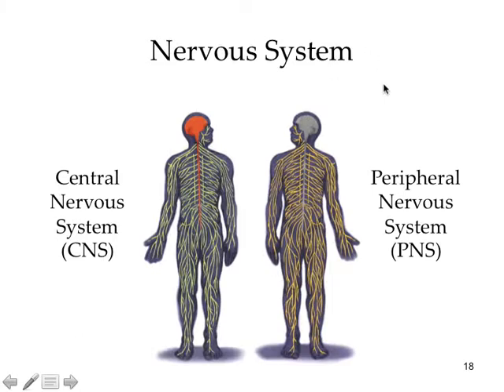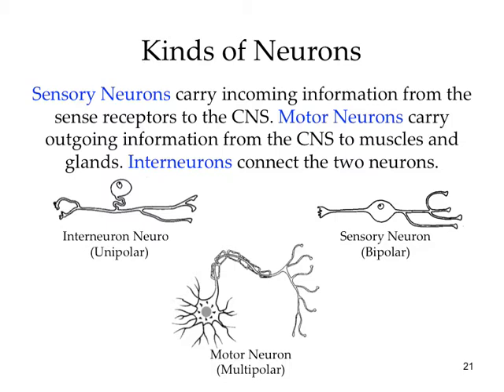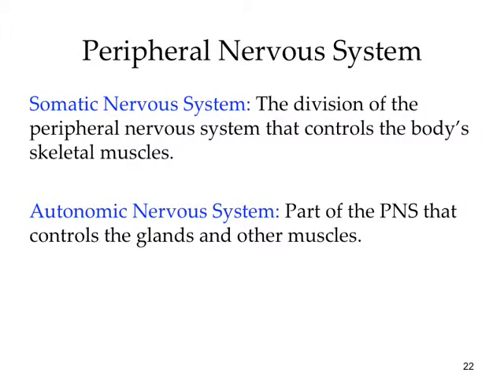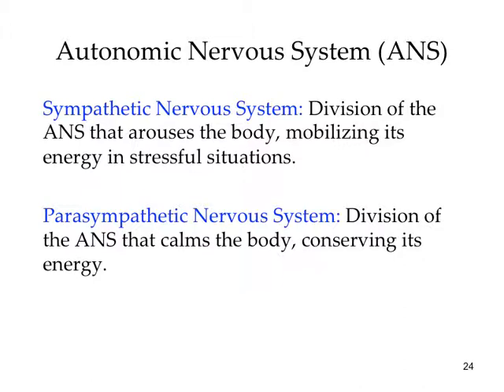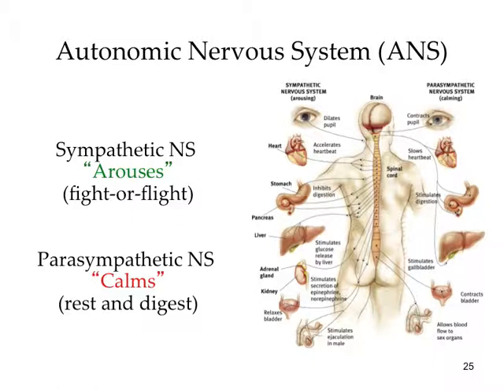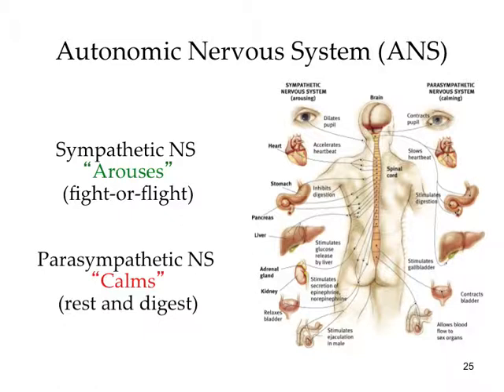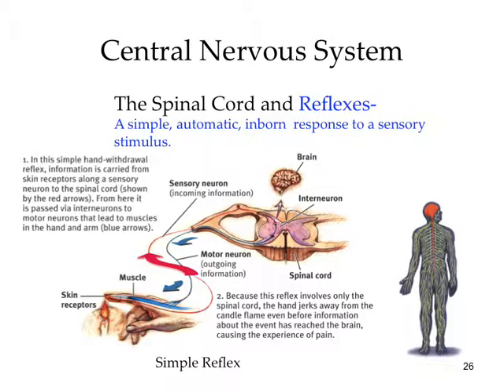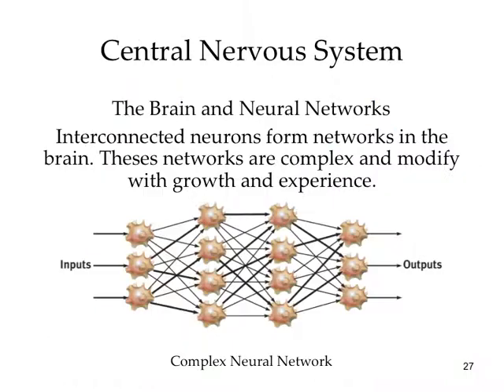Ch. 2 The Nervous System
This Powerpoint covers (pgs. 61-65).